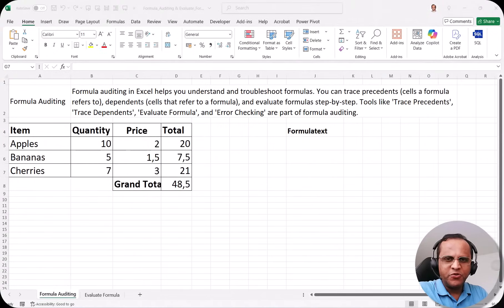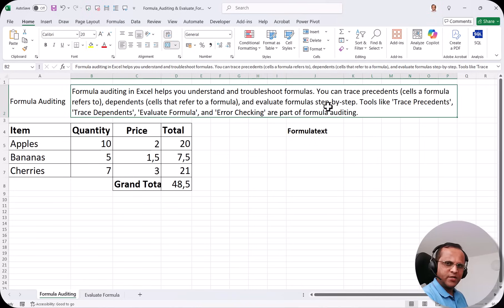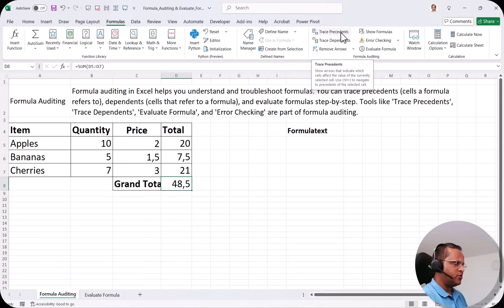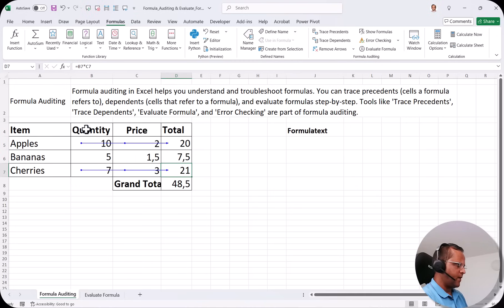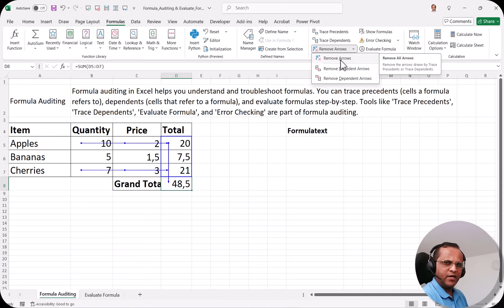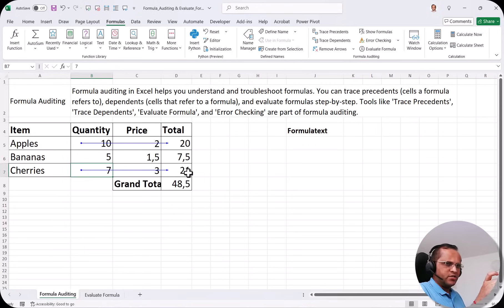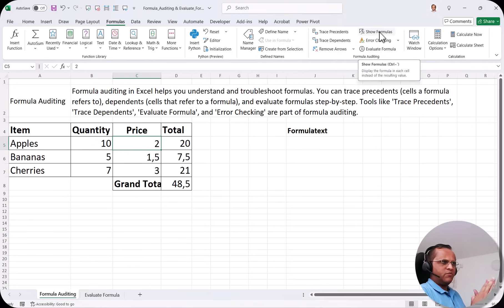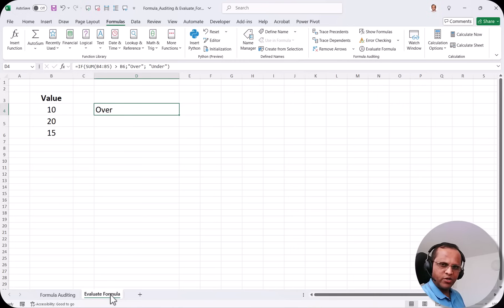21. Excel Formula Auditing: From Confused to Confident in 8 Minutes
Learn how to master Formula Auditing in Microsoft Excel and debug your formulas like a pro!

In this step-by-step tutorial, we’ll explore Excel’s Formula Auditing tools, including Trace Precedents, Trace Dependents, Show Formulas, Error Checking, and Evaluate Formula.

Whether you’re a beginner or advanced Excel user, these tips will save you hours of frustration and help you create error-free spreadsheets.

⏱ Timestamps:
00:00 Introduction
00:41 What is Formula Auditing in Excel?
01:16 Trace Precedents
03:50 Remove Arrows
04:26 Trace Dependents
06:25 Show Formulas
07:26 Details of next video in series

1) Build interactive dashboards with Power BI, Tableau, and Looker Studio

2) Write optimized SQL queries for data analysis and reporting

3) Use advanced Excel formulas and pivot tables for dynamic dashboards

4) Model data and write DAX expressions in Power BI

5) Compare and integrate different BI tools effectively

6) Automate reports and streamline analytics workflows

7) Create compelling visualizations and tell meaningful data stories